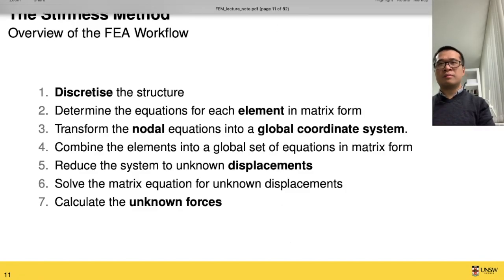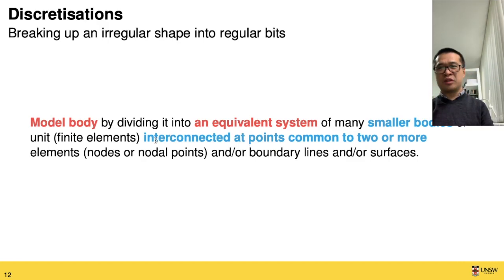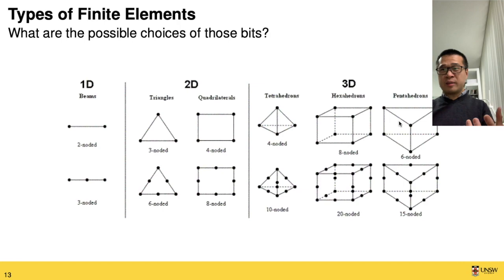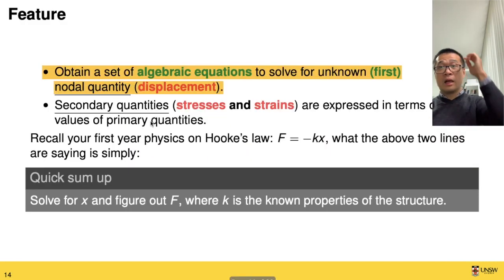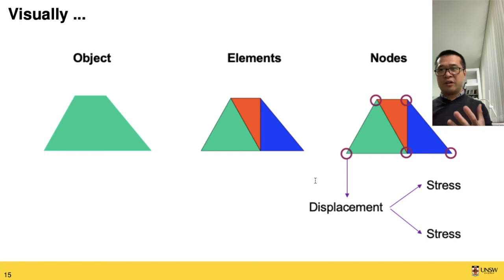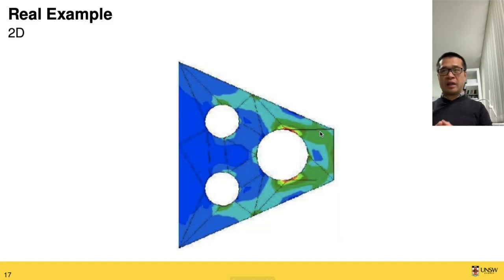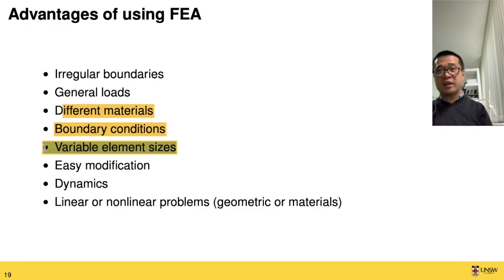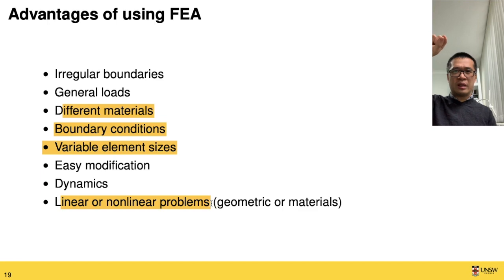Finite Element Analysis (6) Examples of the Elements